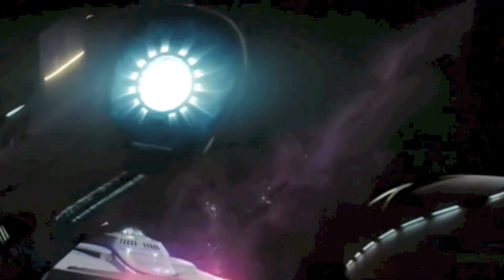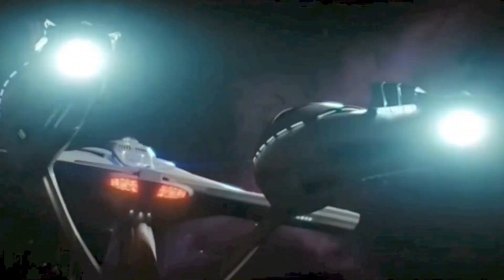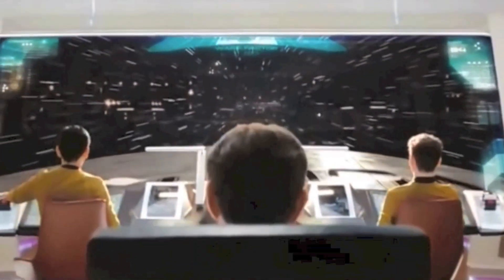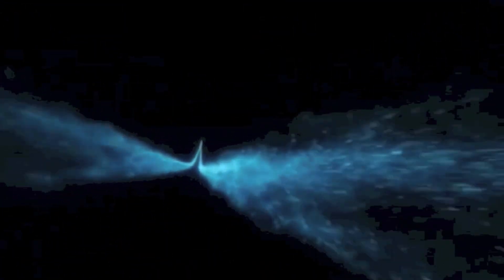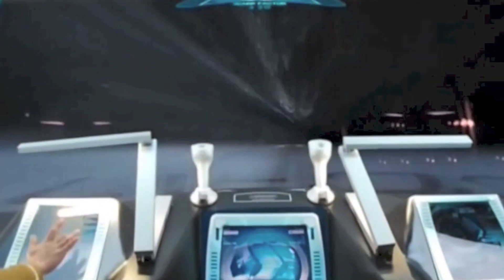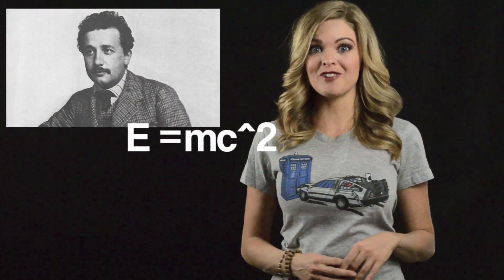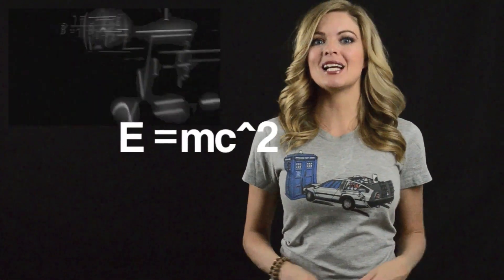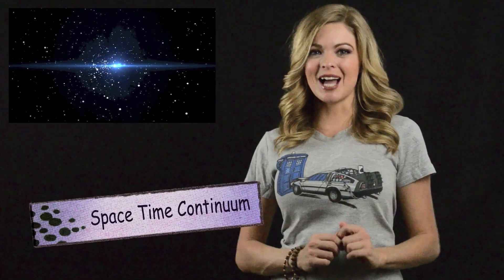Hollie's Law - Episode 1 "Warp Drive"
An introduction to the possibilities of a real-life "Warp Drive"

Hosted by Hollie Winnard
Created by Joshua Adams

Produced by Joshua Adams & Hollie Winnard